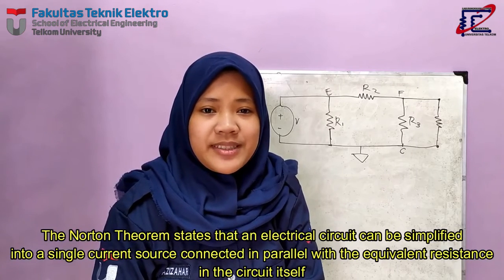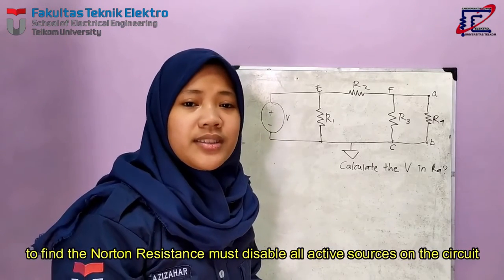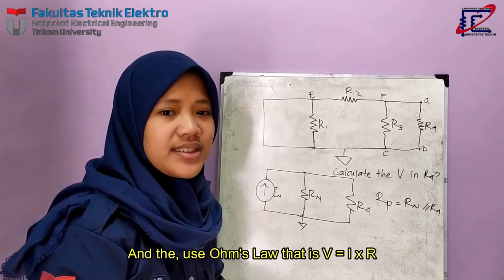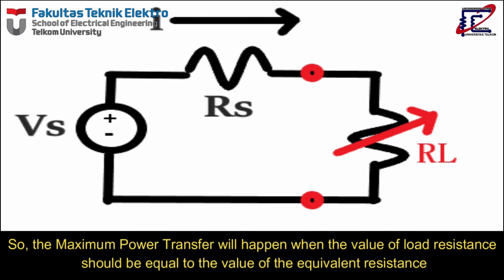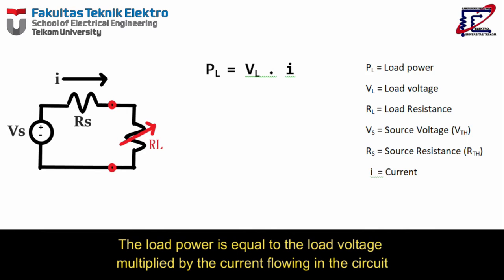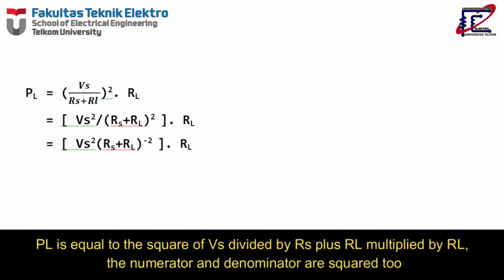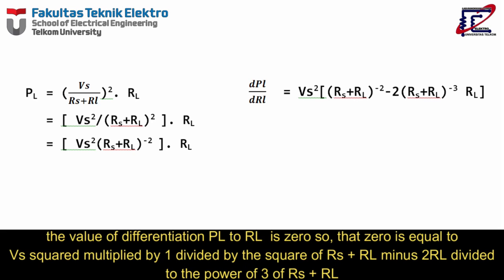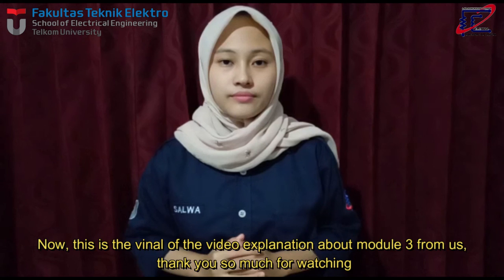Module III THEVENIN AND NORTON THEOREM - Rangkaian Listrik